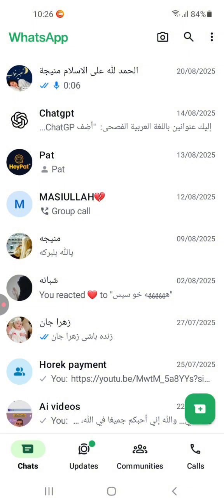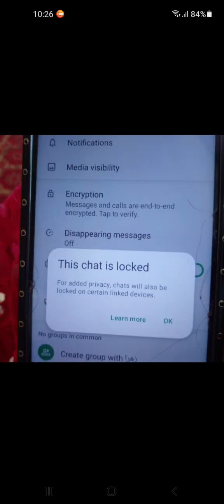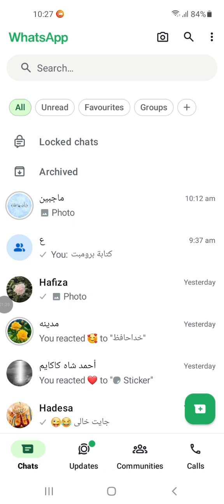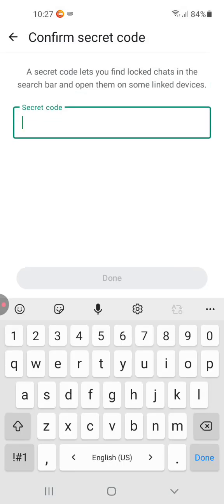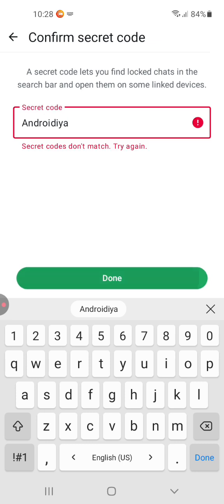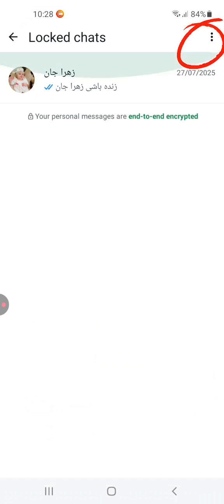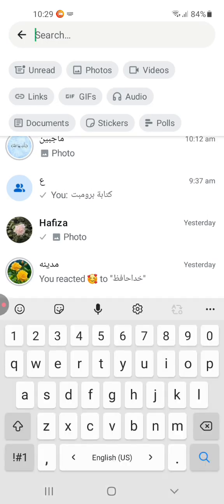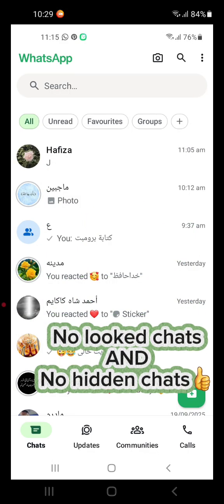Secret WhatsApp Chats — How to Lock and Hide Them (Android & iPhone) 🤫📱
How to hide locked WhatsApp chats with secure code | WhatsApp tips and tricks  😱🔥🤫Learn how to hide locked WhatsApp chats step-by-step and protect your private conversations using a secure code. This easy WhatsApp tips and tricks guide shows how to lock WhatsApp chats, use fingerprint lock or passcode, archive chats safely and unhide chats when needed. Whether you’re on Android or iPhone, follow this chat lock tutorial to enable better WhatsApp security, adjust privacy settings, and apply the secret chat trick to keep sensitive messages hidden.